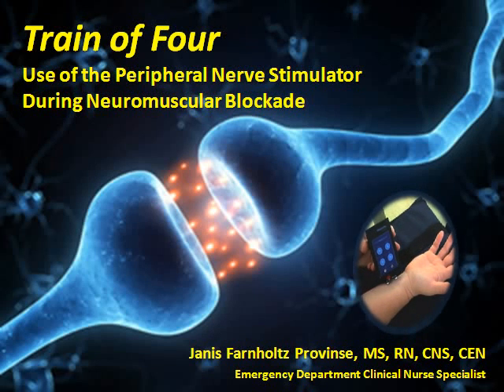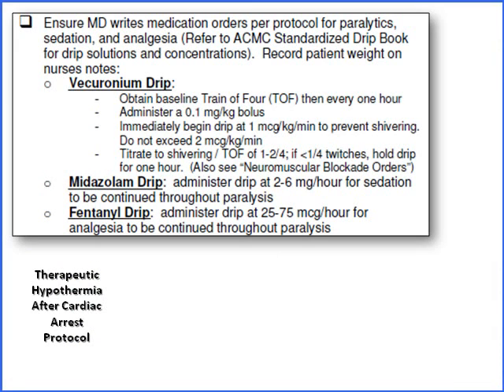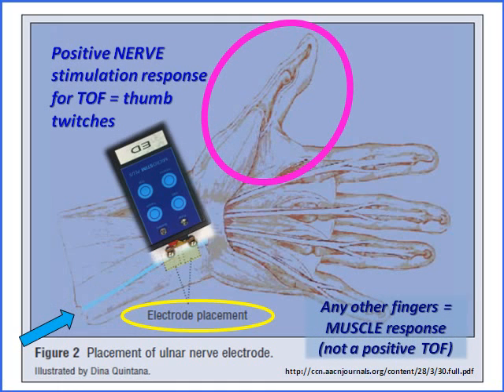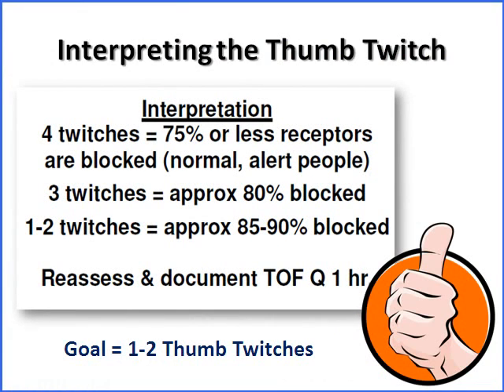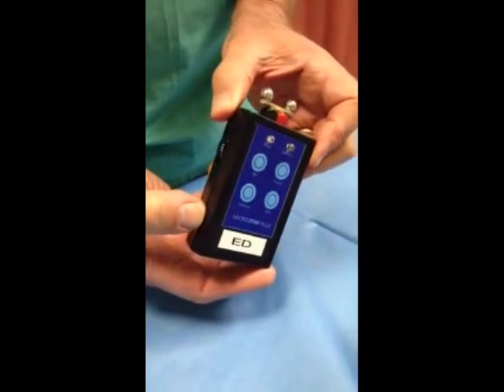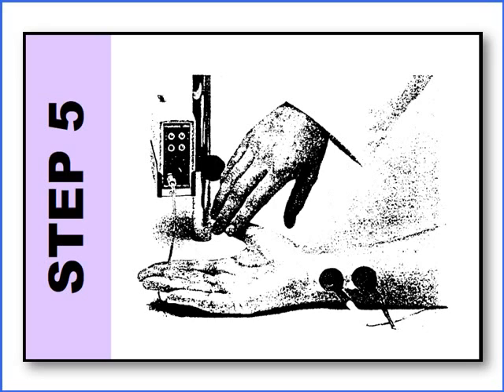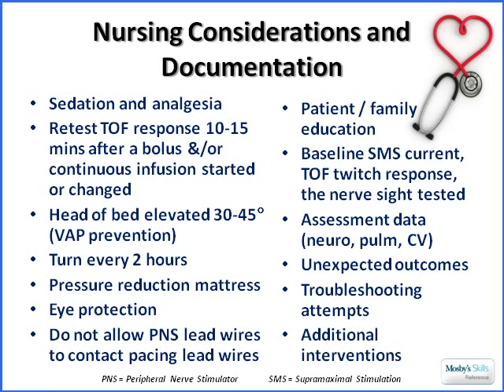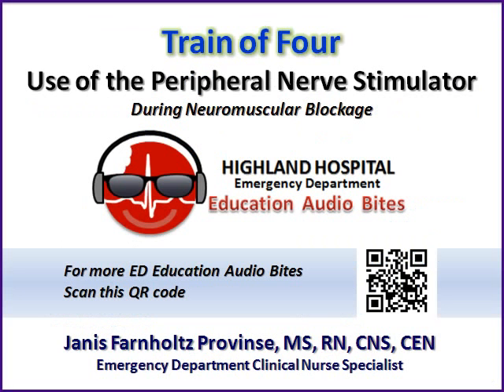Train of Four Audio Bite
A quick look at how to use our particular Peripheral Nerve Stimulator in the ED.